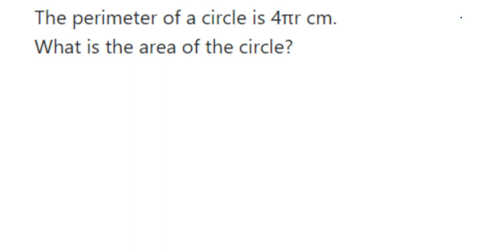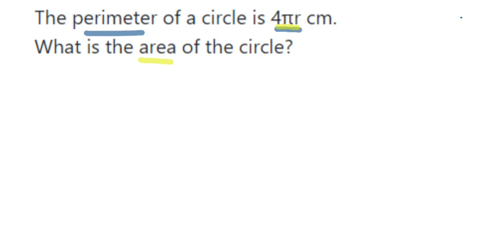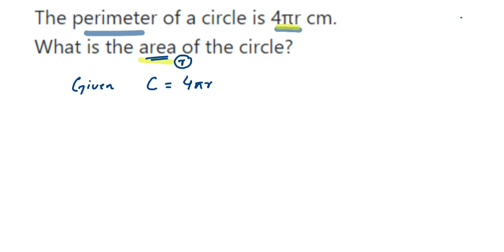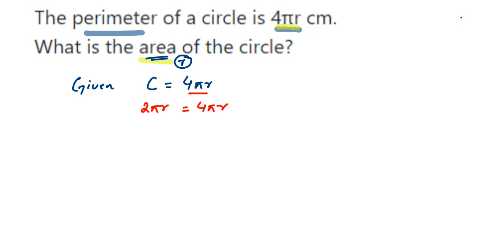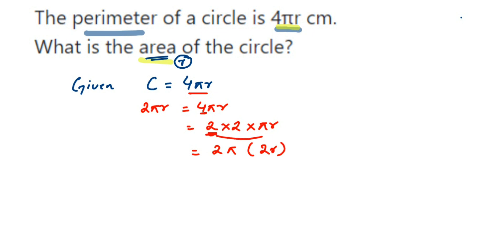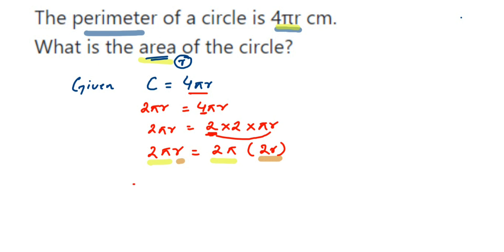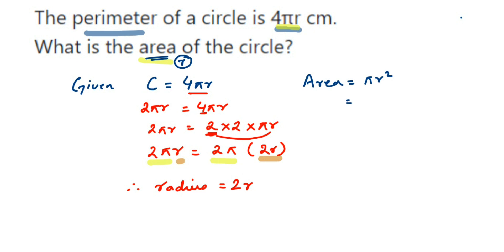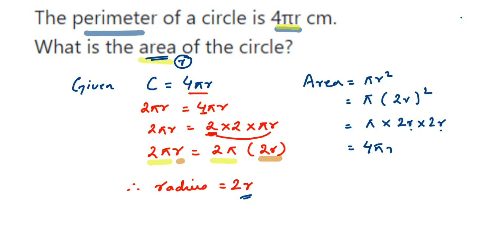The perimeter of a circle is 4πr cm. What is the area of the circle?